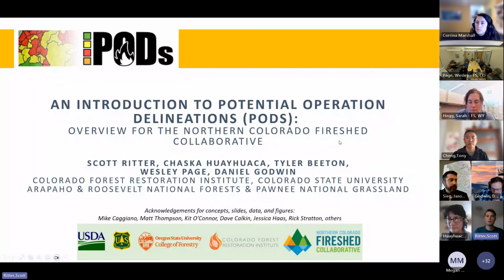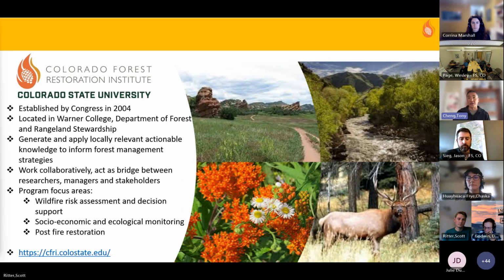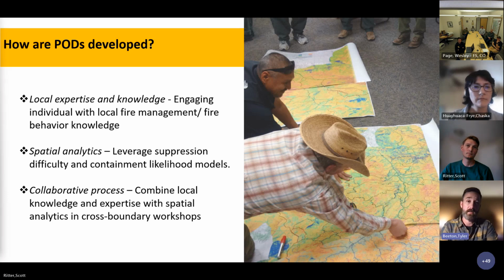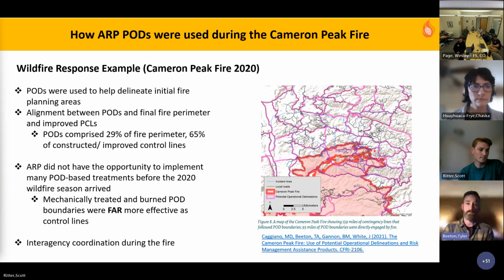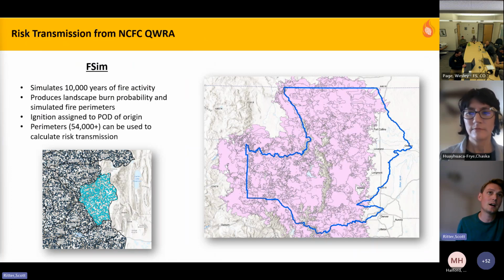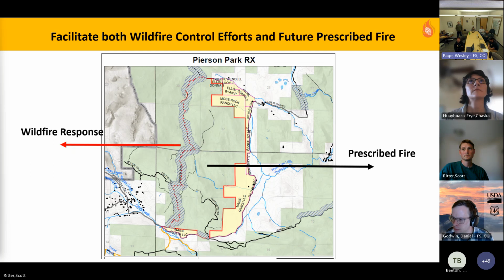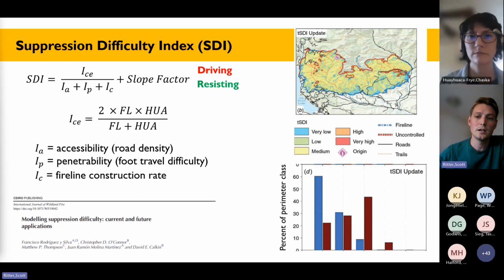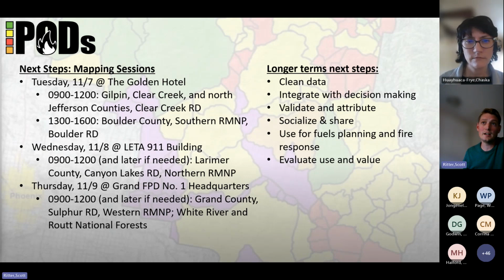Arapaho & Roosevelt National Forest Potential Operational Delineation Revision & Expansion Workshop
Target Audience: Fire managers, interagency partners, line officers/Agency Administrators, and any NCFC partners interested in learning more about PODs and how they are developed.

Potential Operational Delineations, or PODs, are a spatial planning framework in which fire responders, resource managers, and other cross-jurisdictional partners bring their local knowledge to a process to identify spatial units or containers defined by potential control features, such as roads and ridgetops. Each POD may be summarized with relevant forest conditions, values at risk, and fire potential and used to pre-plan for wildfire across jurisdictions and at a landscape scale using a risk management approach. PODs are a central component of the NCFC’s emerging landscape spatial strategy, providing a basic building block of fuels treatment and vegetation management planning as we work to prepare landscapes to receive and recovery from inevitable wildfire. Partners of the NCFC have used the existing PODs network developed by the ARP to inform planning on numerous projects with multiple objectives. However, our PODs network was developed before the 2020 wildfire season and only covers the ARP’s jurisdiction. To be truly useful for cross-boundary planning, the network must be updated, refined, and extended off these federal lands. This series of workshops will allow us to collaboratively generate the spatial data we need to inform future all-lands planning before, during, and after wildland fire.